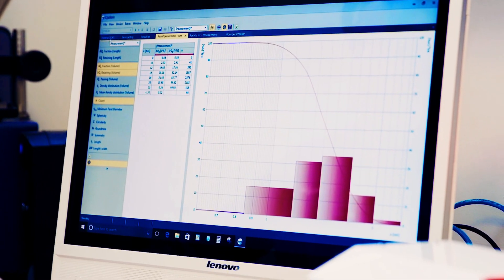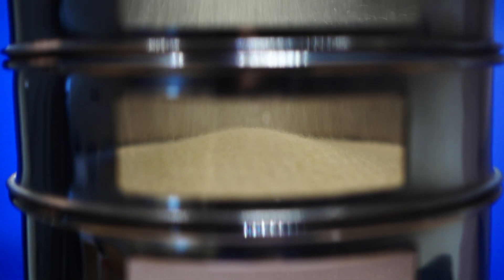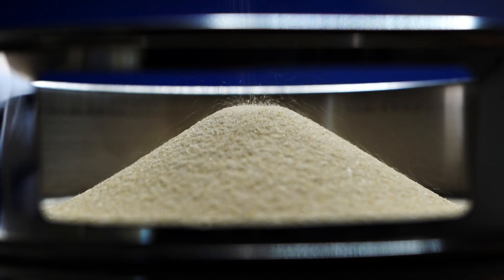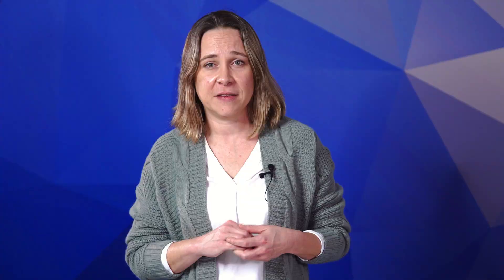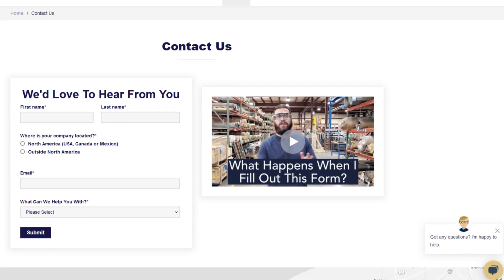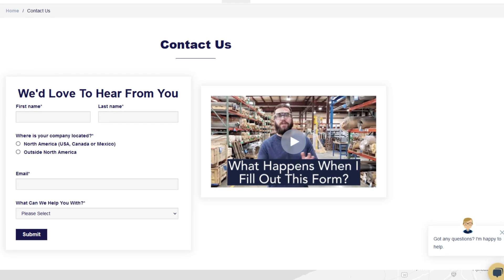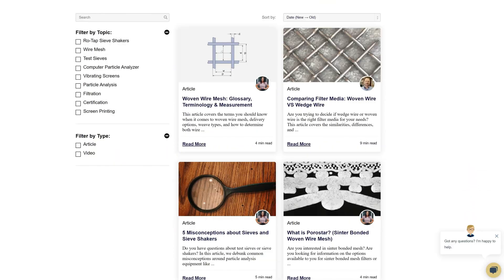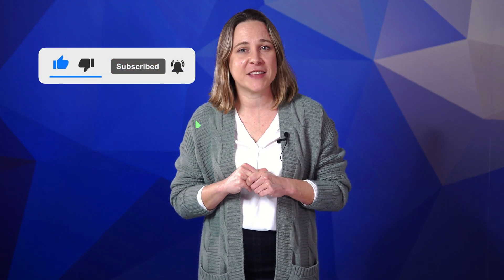What is Particle Size Analysis?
Not exactly sure what particle size analysis is or if you even need it? Candace Blaker tells all in this in-depth video on all things particle analysis.
0:00 Introduction
0:45 What is Particle Size Analysis?
1:35 Why is Particle Size Important?
2:25 How to Conduct Particle Size Analysis
3:58 How are Individual Particles Measured?
4:44 Outro and Information